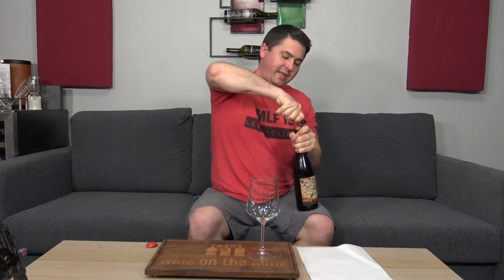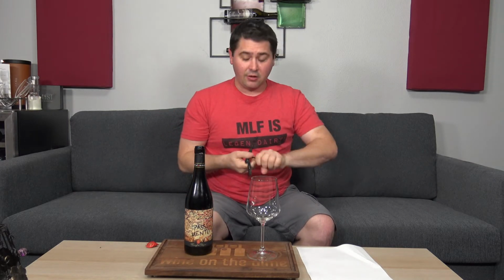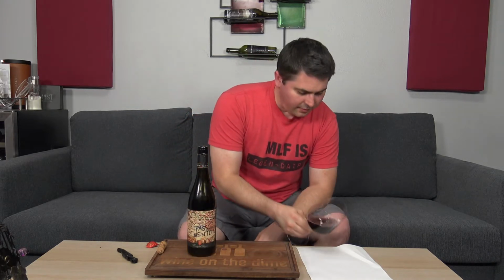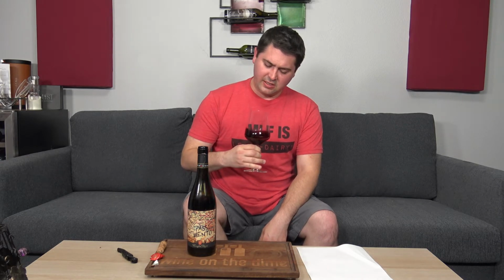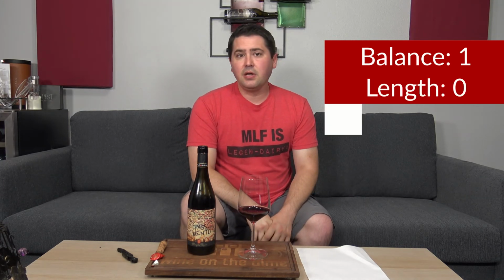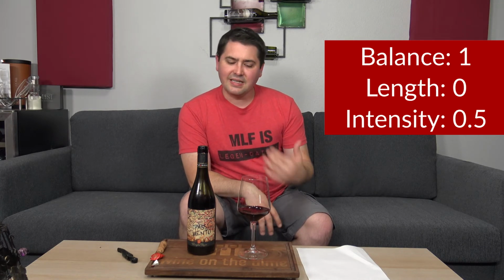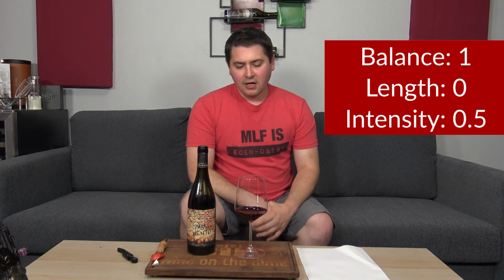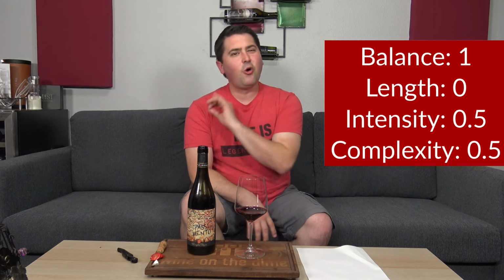2019 Pasqua ‘Romeo & Juliet’ Passione Sentimento Passimento Rosso Wine Review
It's Wine Wednesday and it's time to drop another wine review on y'all! Today is another viewer request for the 2019 Pasqua ‘Romeo & Juliet’ Passione Sentimento Passimento Rosso. My wife drank this bottle twice before now so this is the first wine that I've reviewed that I've done where it's the third bottle I've bought to try for the first time. Confused? Good! Let's go!

►Vintage: 2019
►Varietal: 40% Merlot, 30% Corvina and 30% Croatina
►Region: Veneto, Italy
►ABV: 14%
►Price: $14